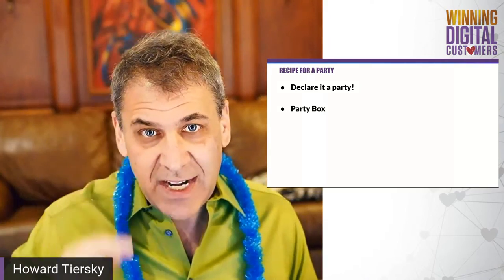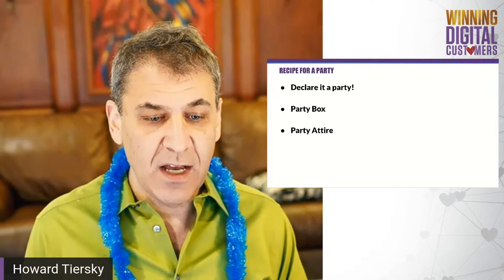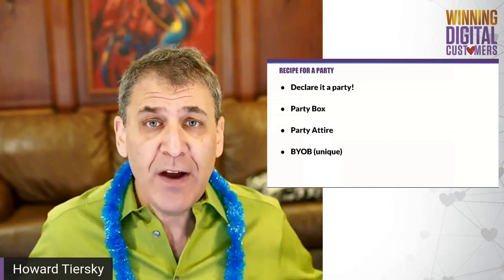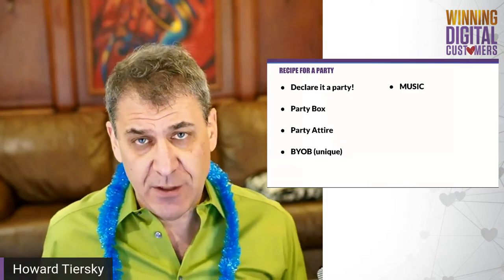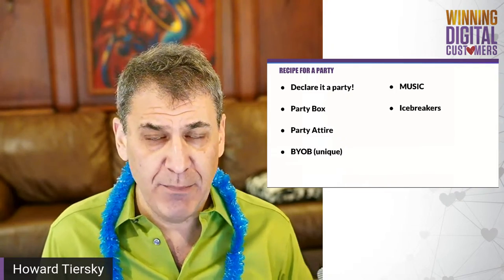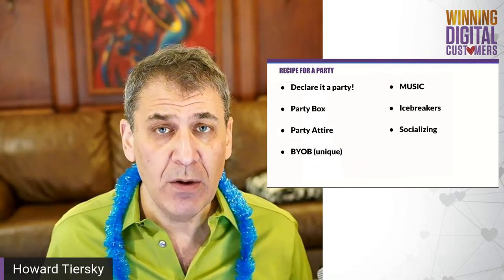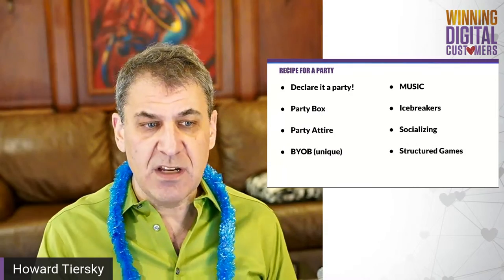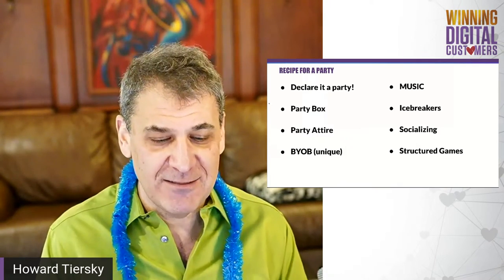Tips for Throwing an Awesome Zoom Party!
Getting employees together in informal and fun ways can be an essential part of building camaraderie, culture and employee morale. With the rise (and current necessity of) remote work, opportunities for company gatherings with employees all in the same place have been lost. But you can still have awesome and engaging employee get -togethers, utilizing the built-in features of your video conference platform. Join Howard as he shares tips for planning a truly fun & enjoyable online party!